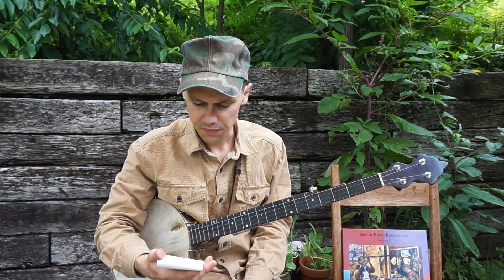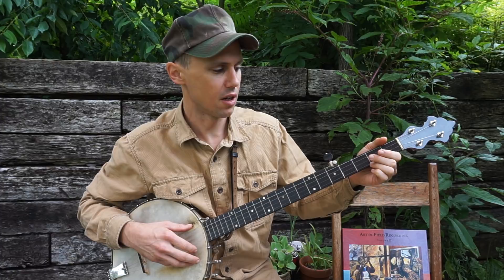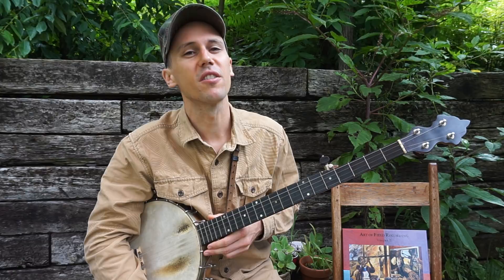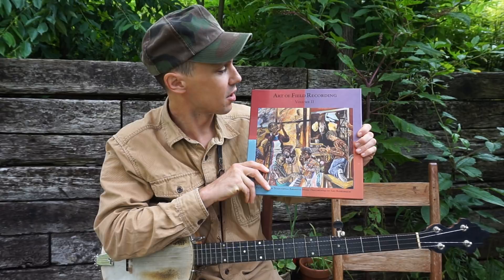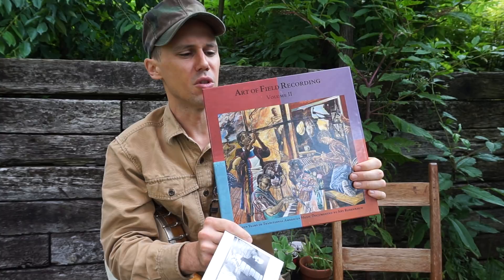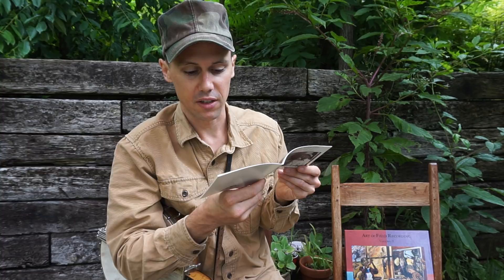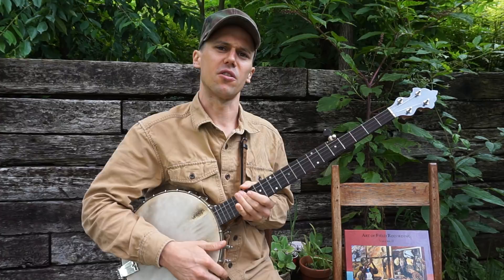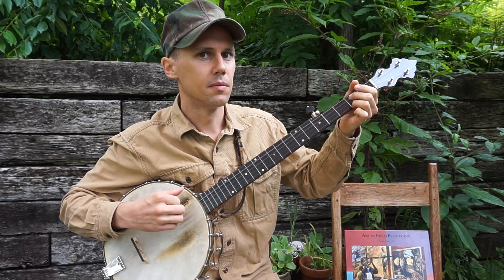Drop-Thumb While Up Picking?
Drop-Thumb While Up-Picking | Banjo Q&A